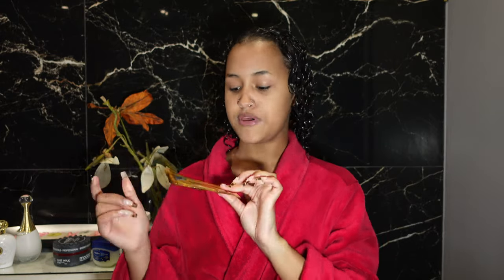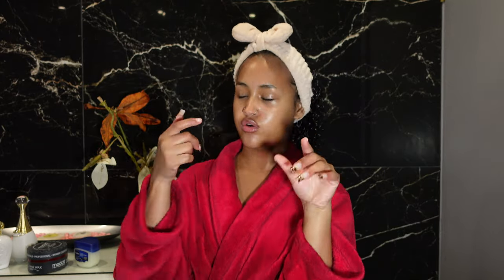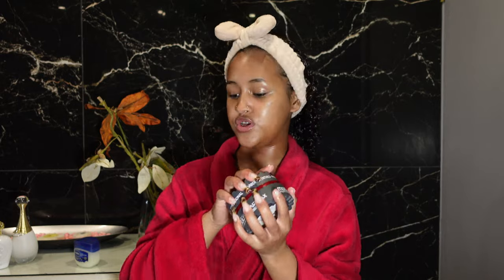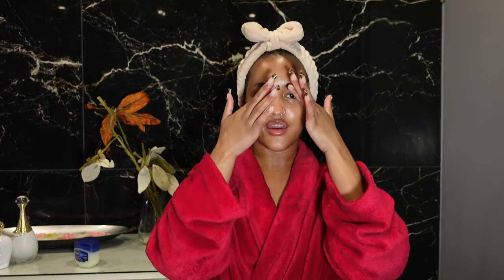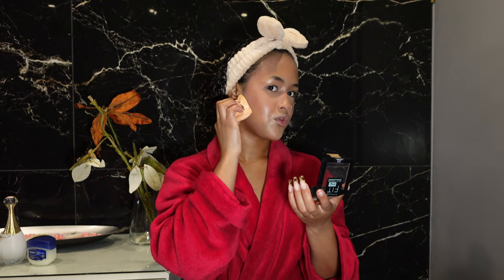Vogue | Neidy All Beauty Exclusives | Skincare, and Makeup Routine | Beauty Secrets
Hiyaaa,

Xoxo 💋